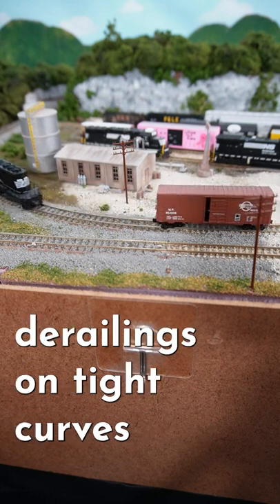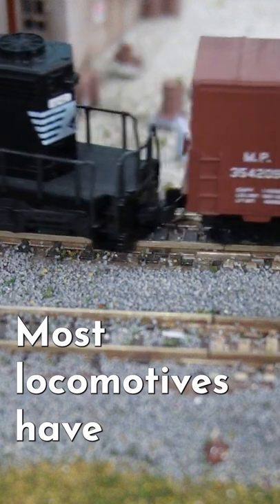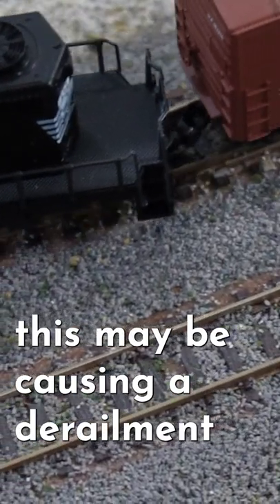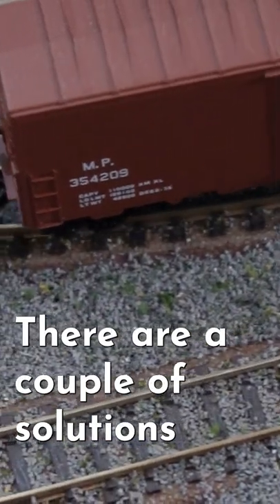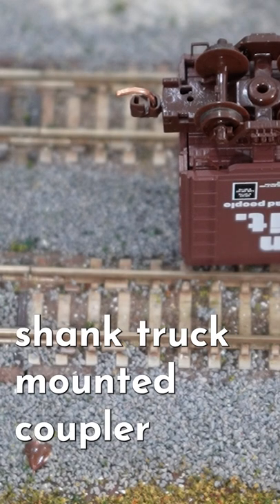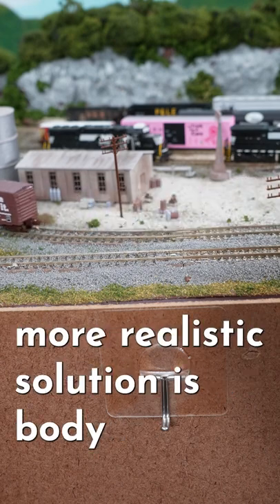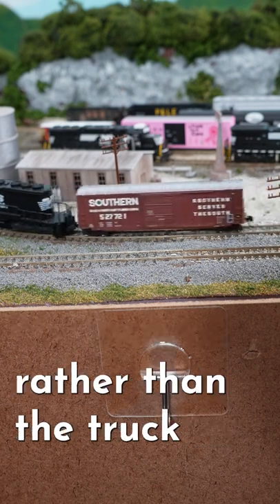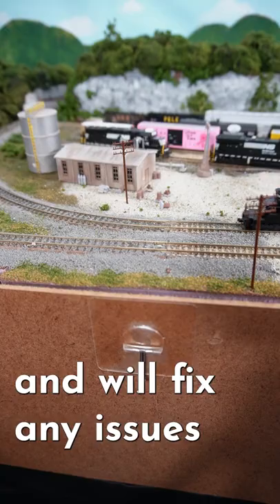Your couplers may be causing derailments